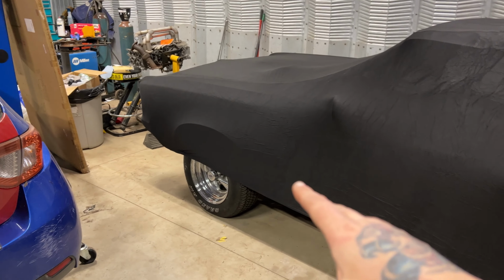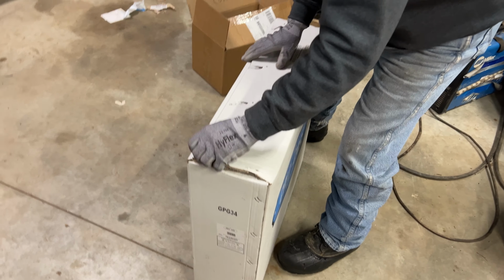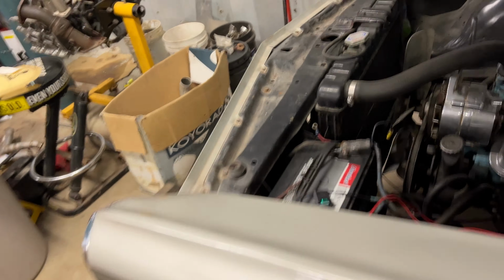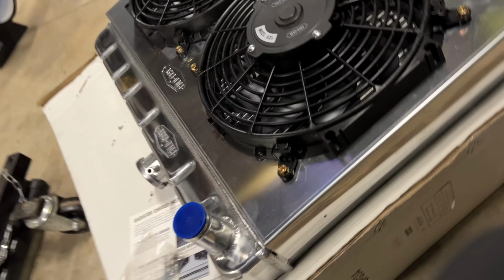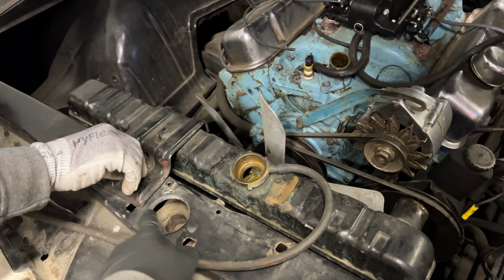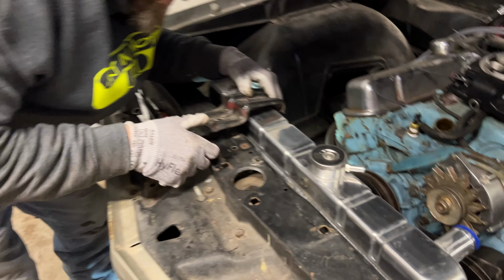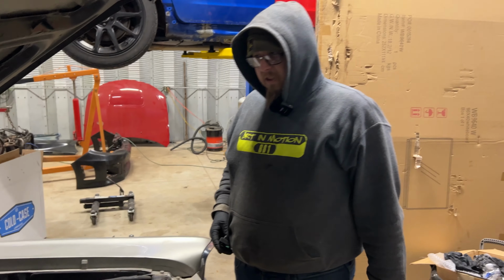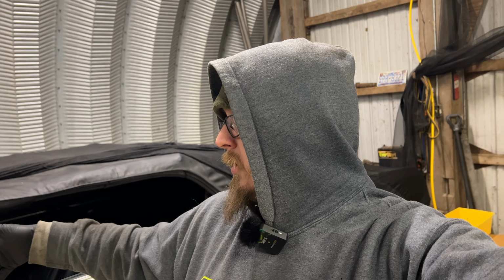$150 GTO Gets an Upgraded Radiator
In the quest to make my dads 1967 GTO more driveable for my mom we are upgrading the cooling system!  Lots of GTO content should be coming out soon.